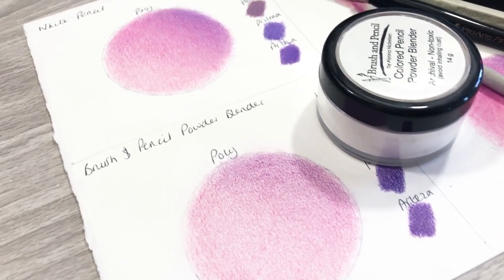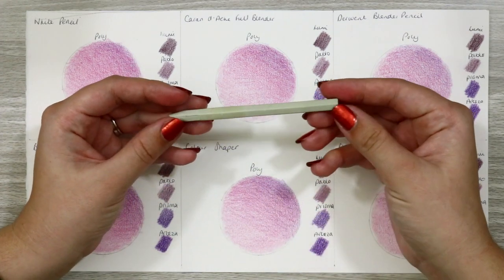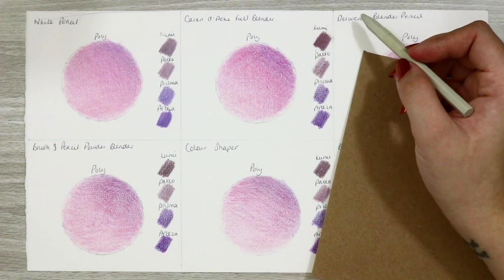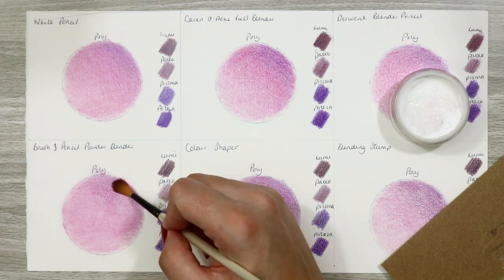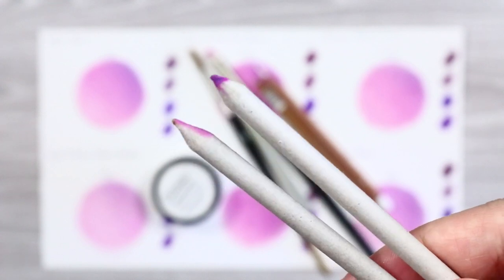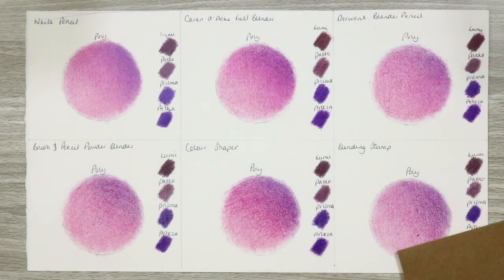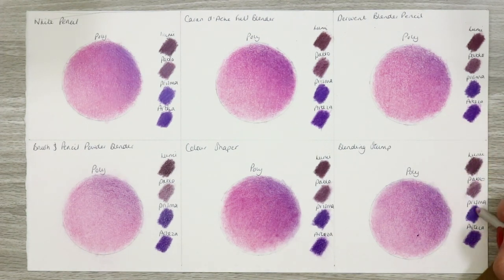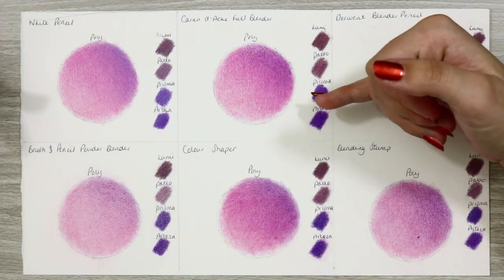Great DRY BLENDING Methods for COLORED PENCIL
I try 6 different dry blending methods for colored pencil! See which one is the best!

10:30 AM GMT